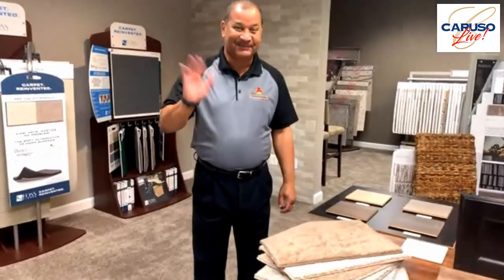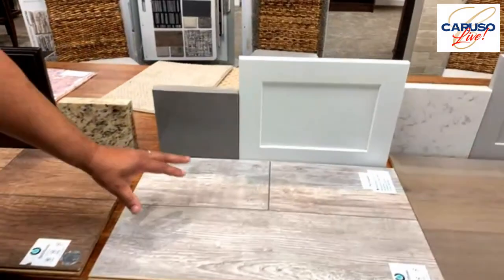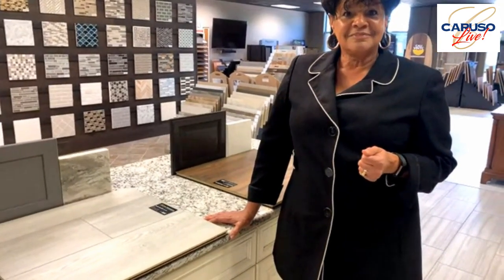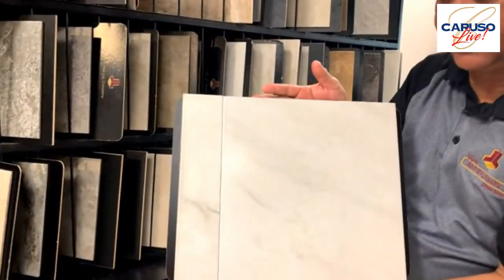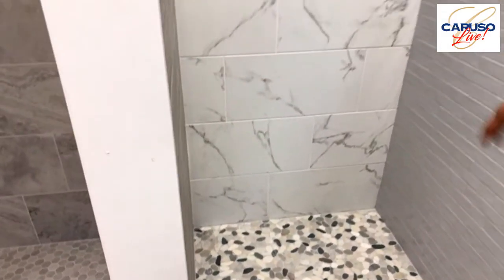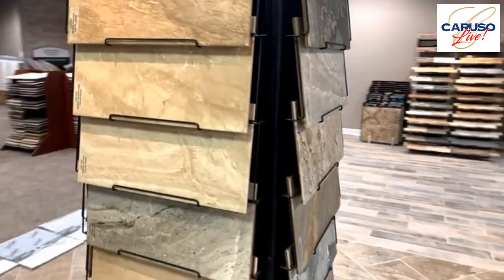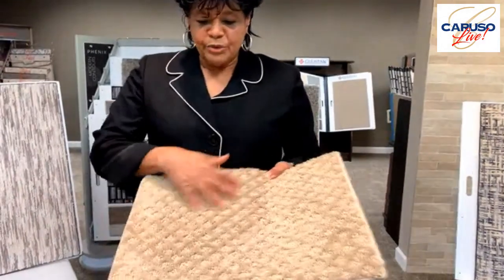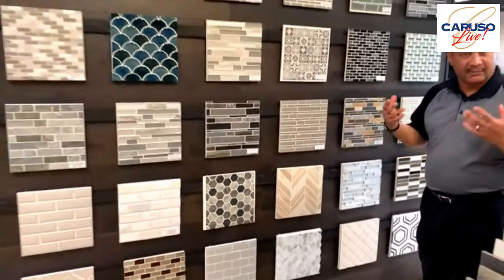L & L Flooring Tour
Flooring & Tile with L & L Floors Designers from L & L Flooring will discuss the process of selecting the flooring and tile work for your new Caruso Home. We will come to you live from their showroom so they can share the latest trends and most popular styles.